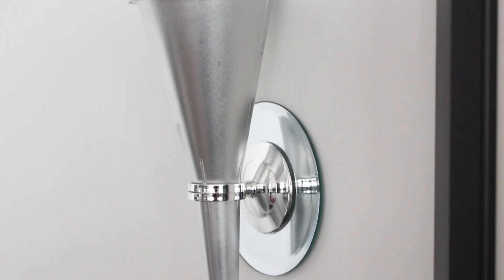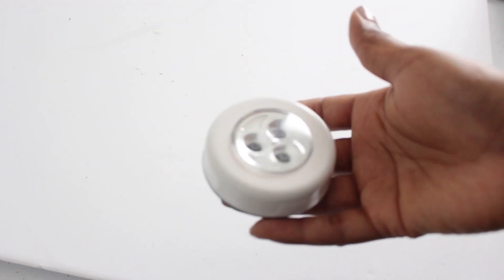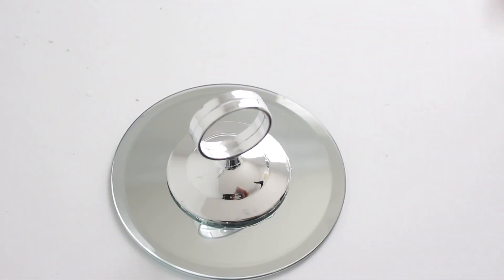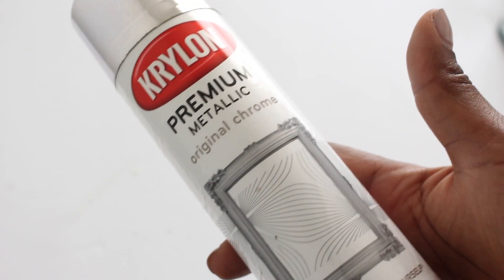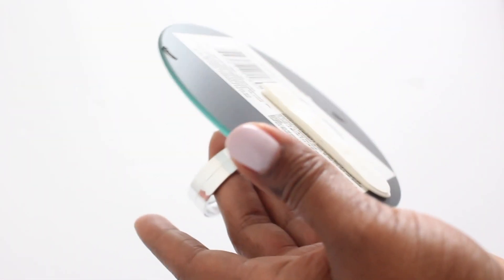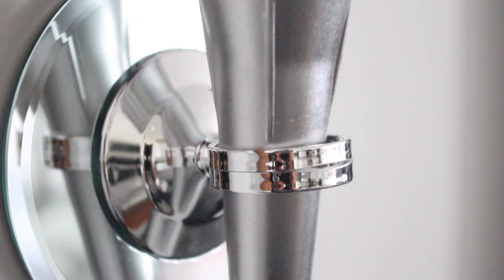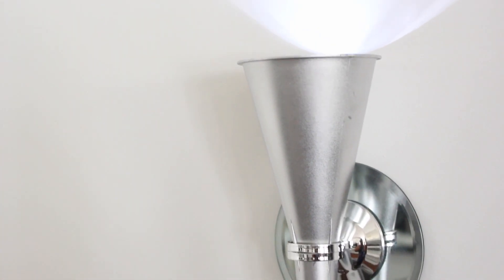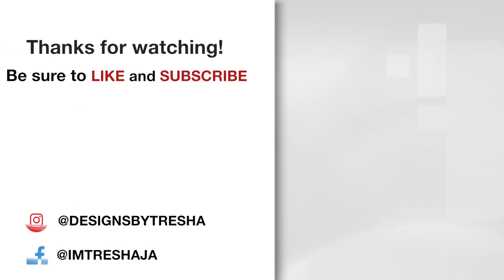How To Make A Beautiful & Easy Wall Sconce | Home Decor Affordable Lighting Ideas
Need some additional lights in your home without paying a lot of money? Check out the wall sconces that I made using Dollar Tree supplies. This was so quick and easy to make! Oh, did I say it's cute too!

Total Cost: Approximately $4

➤ What I Used For The Project:
+ Auto Funnel
+ Card Holder Ring
+ Round Mirror
+ Spray Paint (Color of Your Choice)
+ Push Light or Any Battery Operated Light
+ e6000 Glue
+ Command Strips

➤ Let's Keep In Touch:
I would love to see what you created and share your work!

I'm now on Facebook! Yay!!!